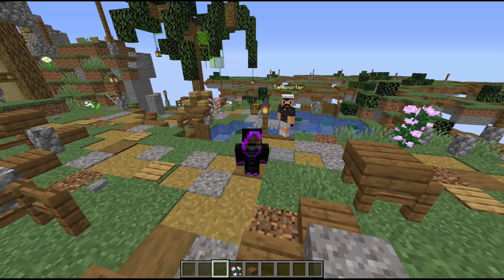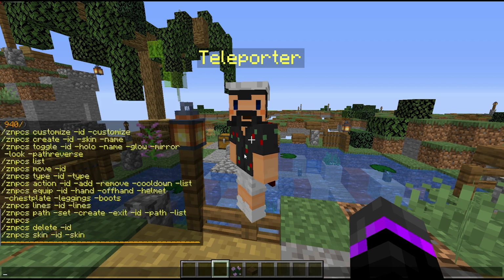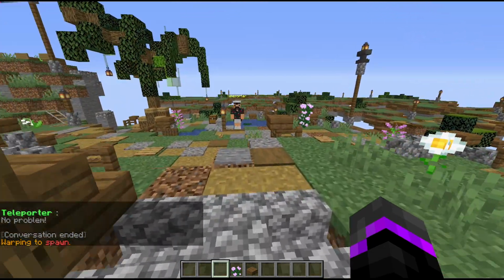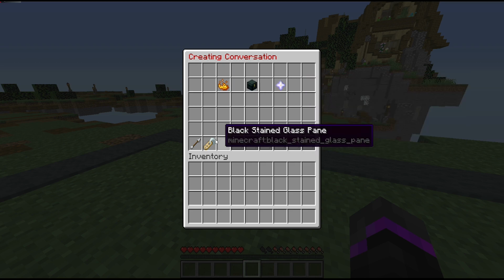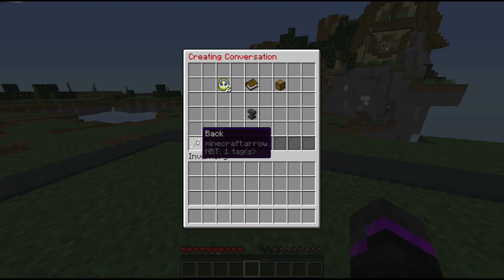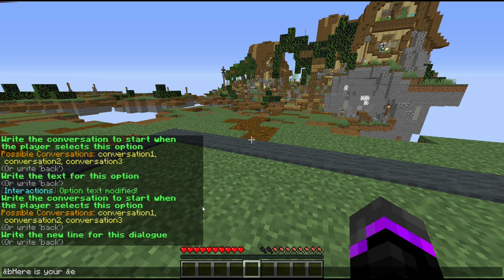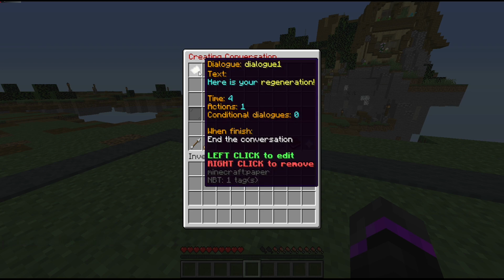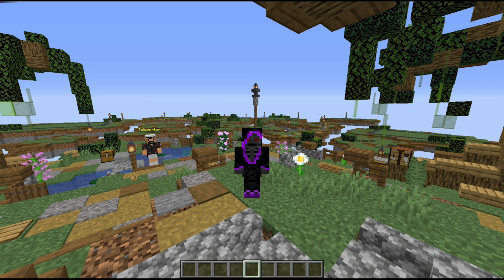Minecraft NPC Interactions [Premium] | Minecraft Plugins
Minecraft NPC interactions is a newer plugin allowing you to talk with your NPC's and setup dialog and chat! Perfect for RPG Style of Server!

Timestamps
Intro - 0:00
Examples - 0:40
Sponsor - 3:40
Creating Interactions - 3:53
Adding Options - 5:38
Adding Actions - 7:00
Running Commands - 8:38